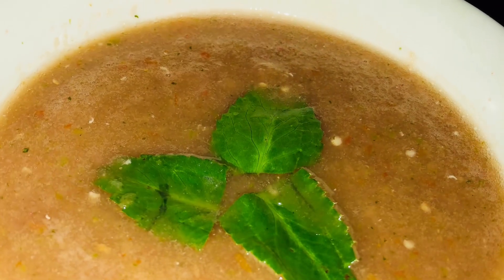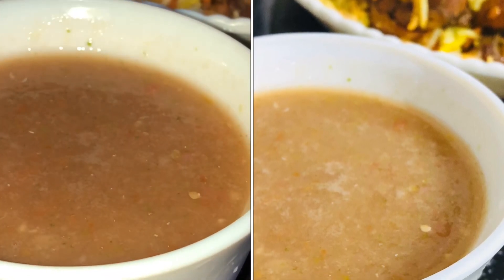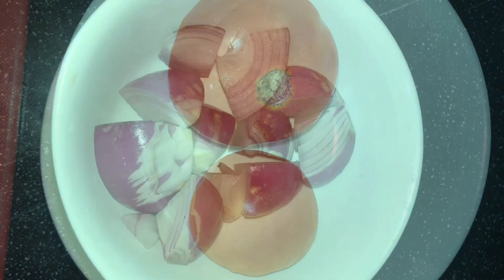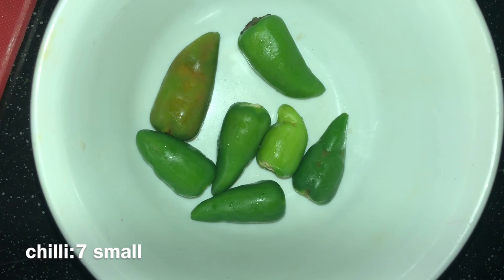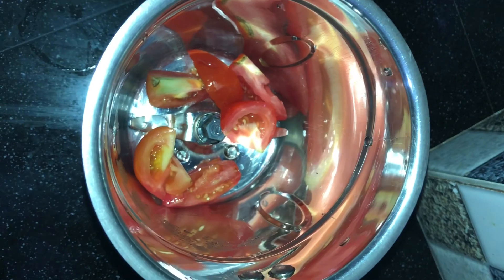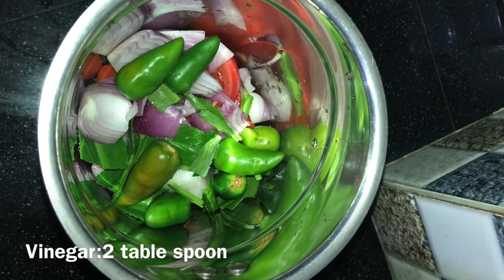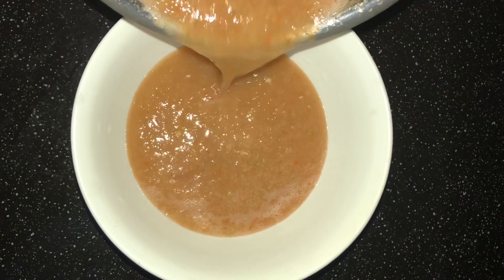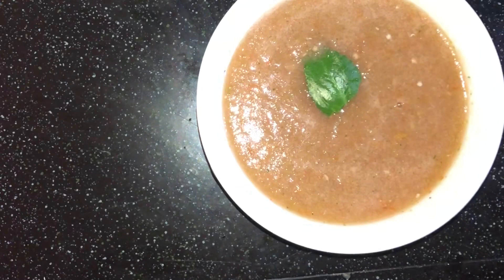Tomato salsa||arabian rice മന്തി, മജ്ബൂസ്,കബ്സക്ക് side dish tomato chutney||tomato sauce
Querry solved
how to make chutney or sauce for kabsa,kuzhi mandhi,majboos,buhari rice
salsa
how to make tomato sauce for arabian rice
how to make tomato sauce for kabsa,kuzhi mandhi,majboos,buhari rice
sauce for kabsa
sauce for mandhi
sauce for buhari rice